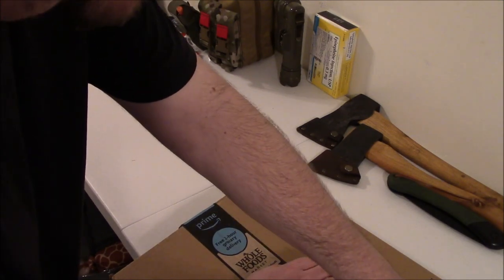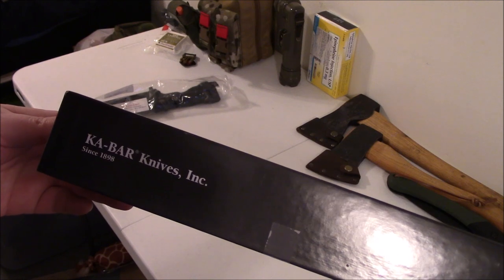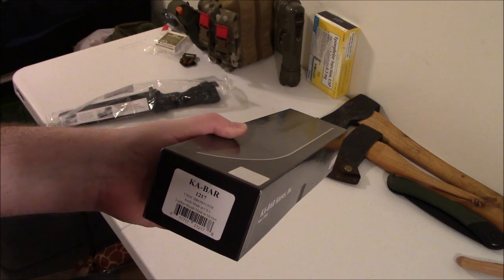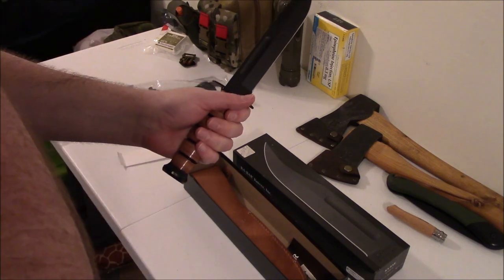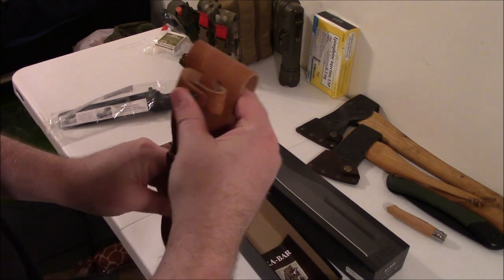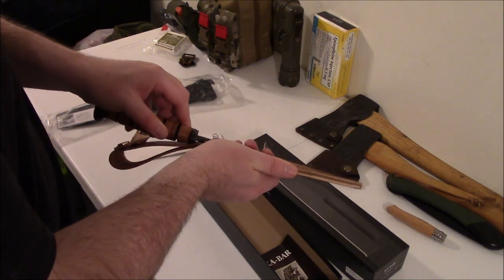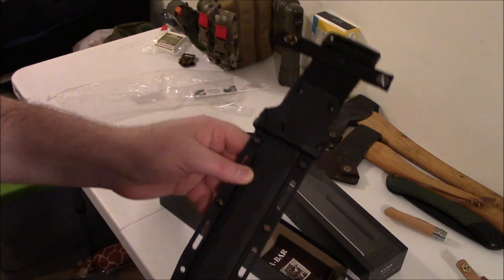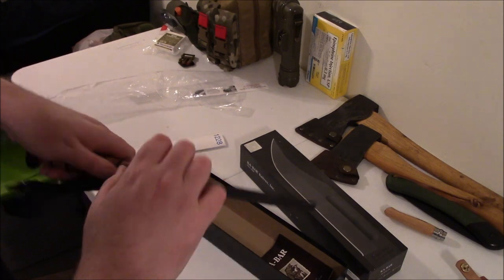Unboxing my new KA BAR knife and Kydex Sheath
in this rushed video i unbox my brand new KA BAR knife and check it out! also bought a kydex sheath for it too! enjoy!

where i got it: